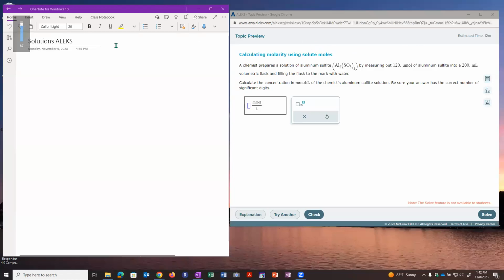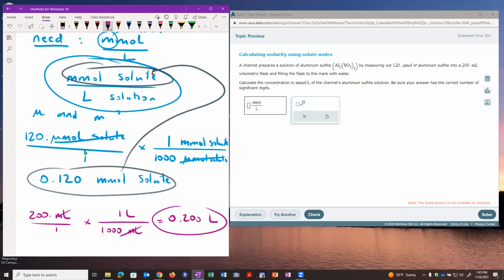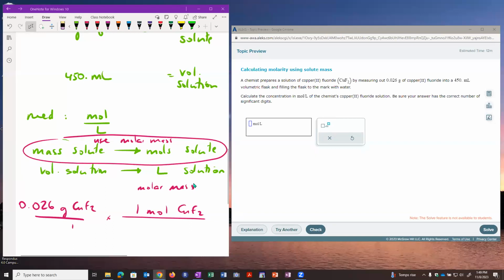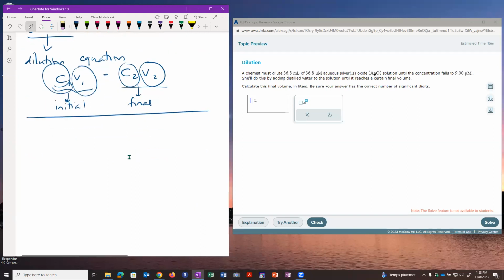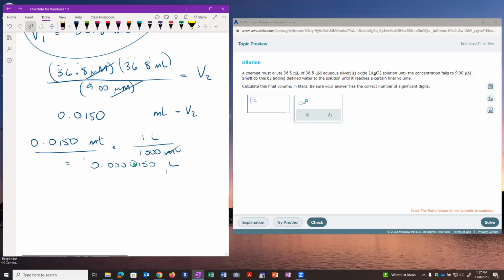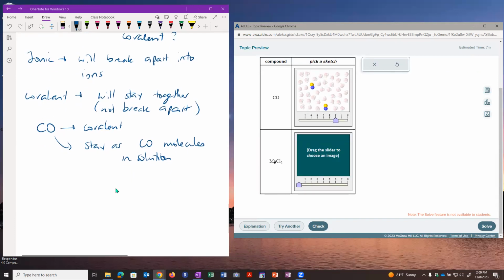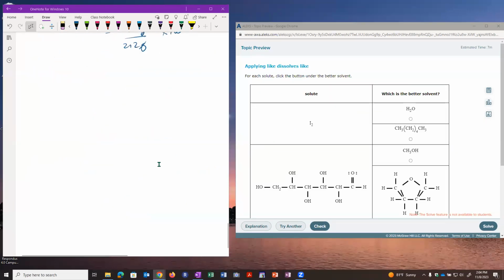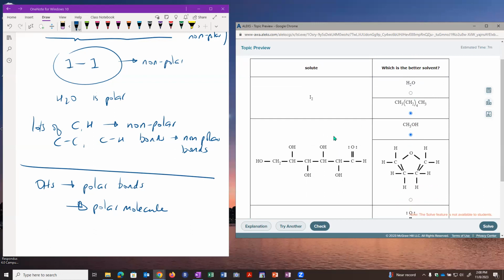1104 ALEKS examples - Solutions